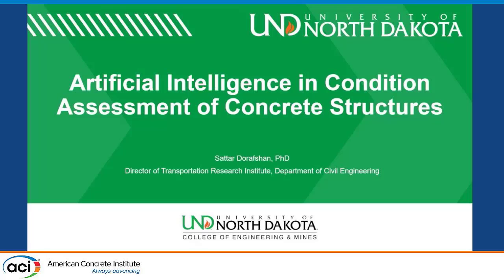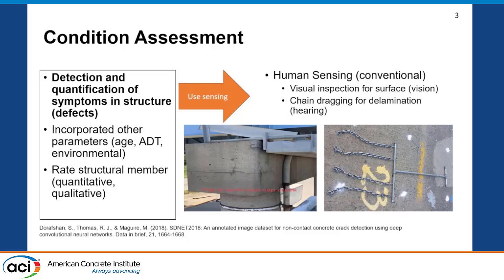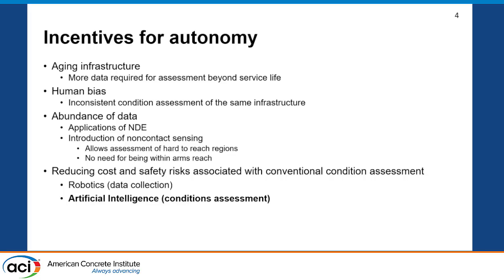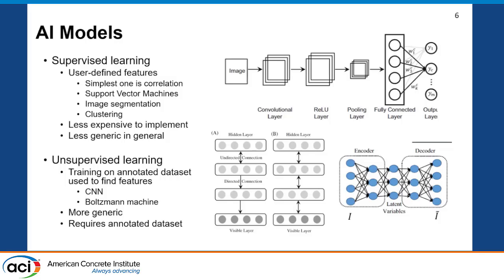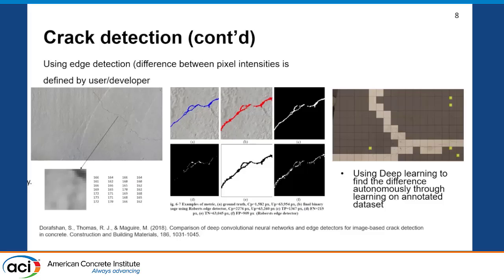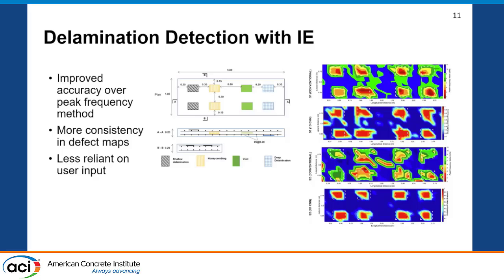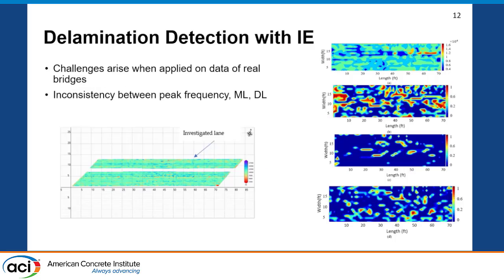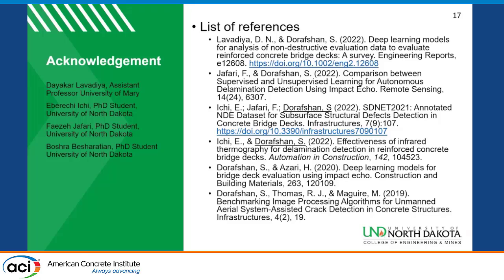Artificial Intelligence in Condition Assessment of Concrete Structures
Presented by: Sattar Dorafshan, University of North Dakota